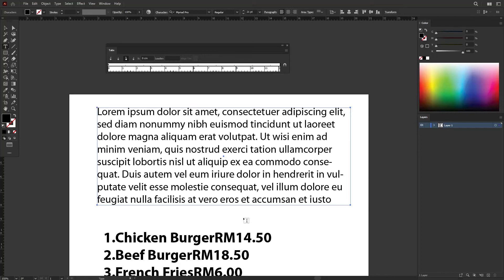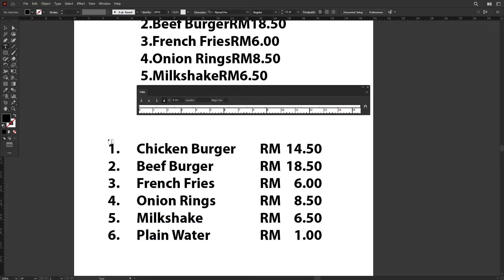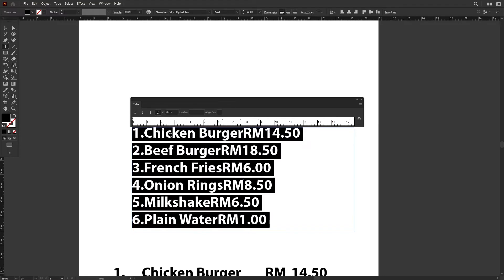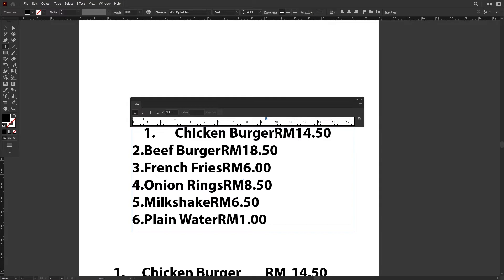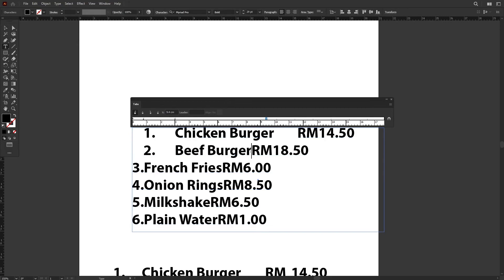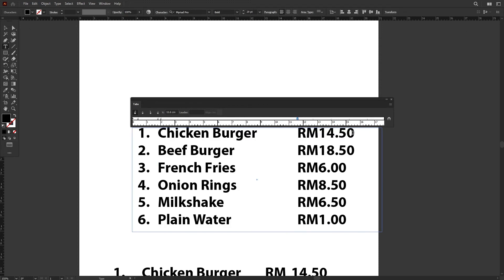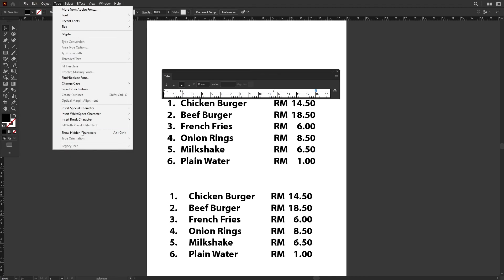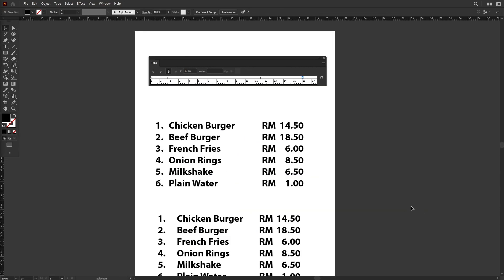Adobe Illustrator CC - Tabs Ruler (Part 01) | Tutorial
Use Tabs Ruler to create custom text spacing and alignment with the 'Tab' key.